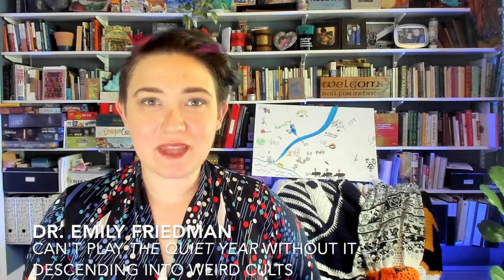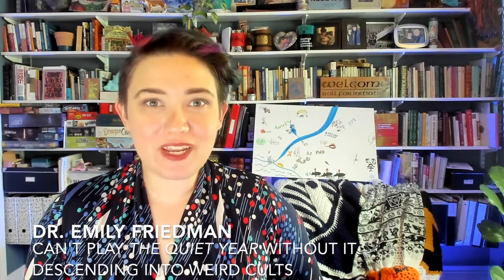ENGL4160EA: Day 15, The Quiet Year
Emily Friedman recaps in-class play strategies for running Avery Alder’s THE QUIET YEAR for 20 students in 75 minutes, using Roll20 and some foam core board. Also, some discussion about how to deal with students’ desire to “get rules right.”

Note: there is discussion of the COVID-19 pandemic, based on cards included in the deck.

Shut Up & Sit Down, “The Quiet Year - A Perfect Game for Isolation”

You can also catch Emily Kugler and my discussion with Carnegie Mellon’s OH!Lab this week here: